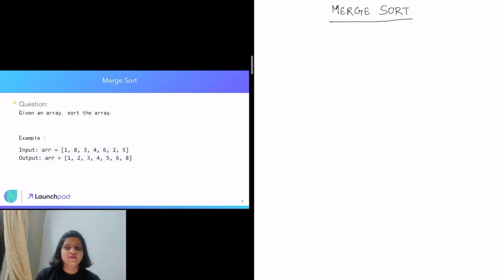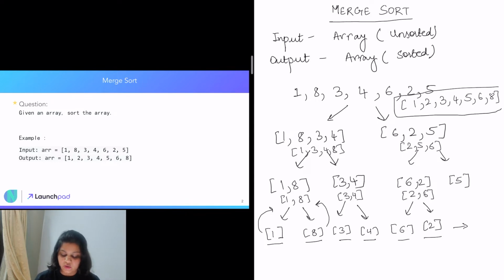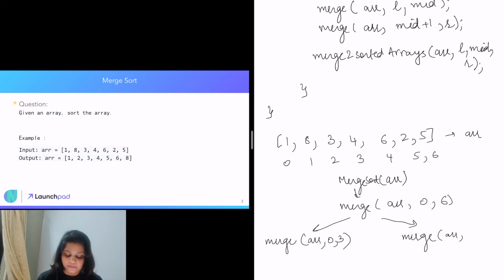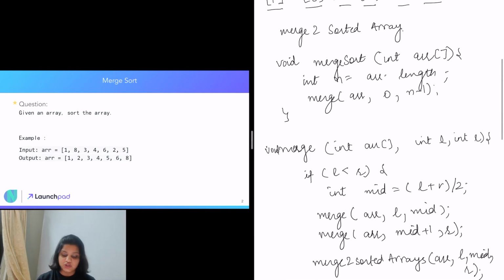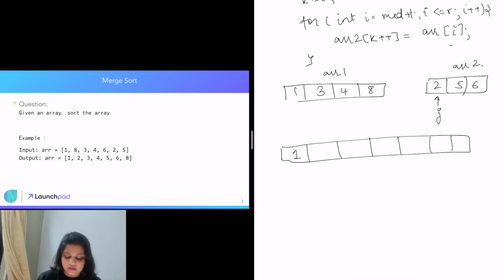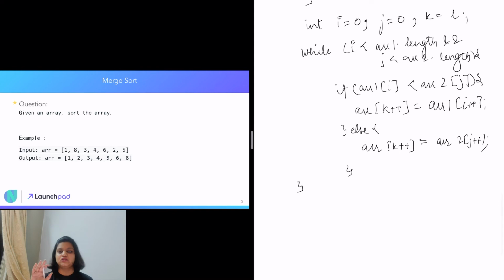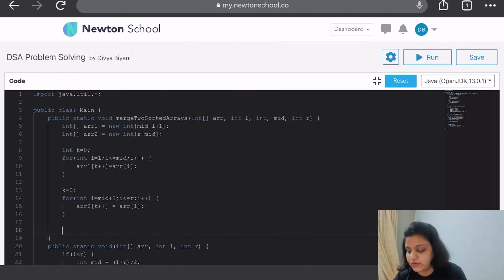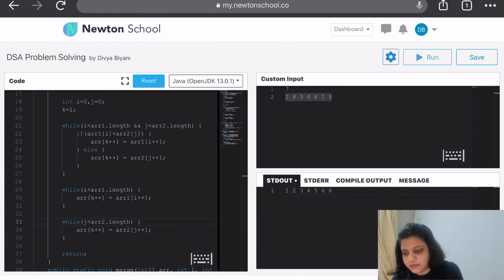Merge Sort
In this video, we will understand Merge Sort.

00:00 - Introduction
01:19 - Problem Statement
02:08 - Explanation
26:45 - Live Coding

I am Divya Biyani, a Software Developer.